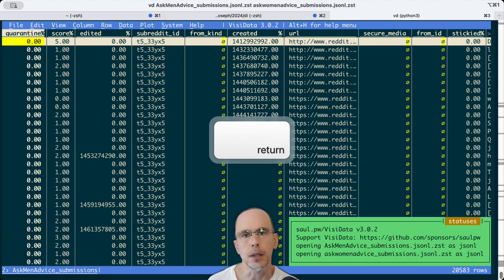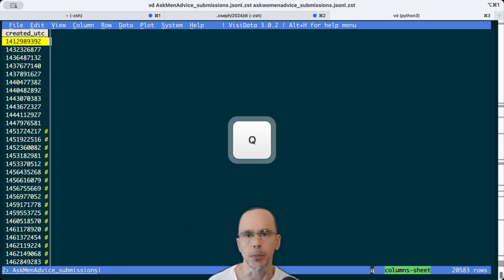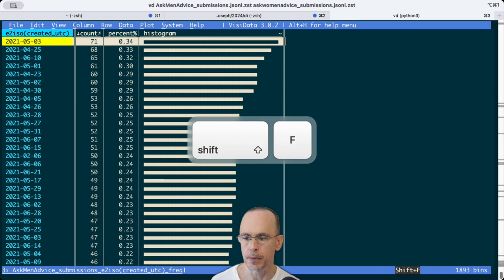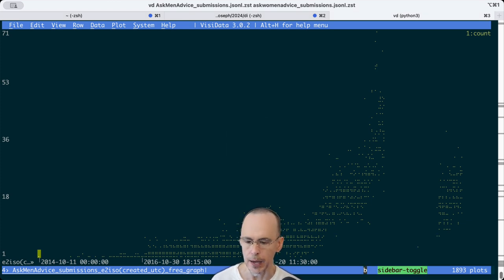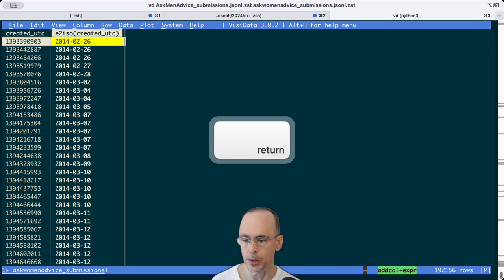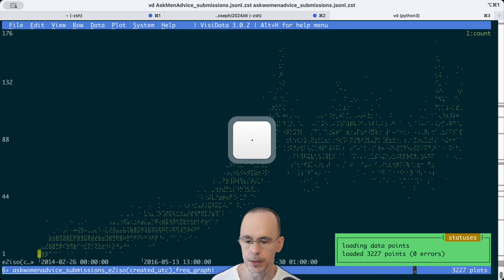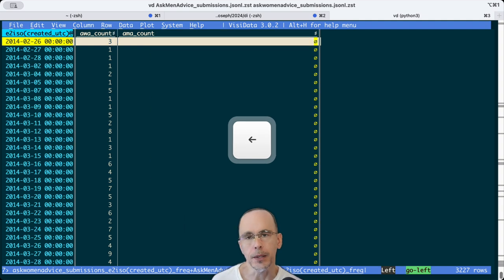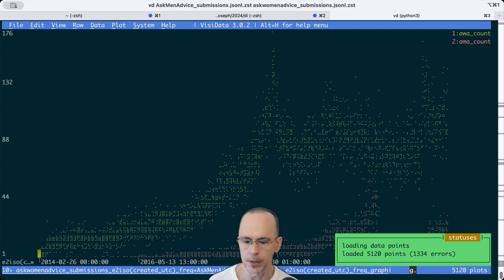Visidata demo: Joining and plotting the popularity of advice subreddits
I show the joining of Frequency Sheets' "counts," over time, to show the relative popularity of r/askwomenadvice and r/askmenadvice.